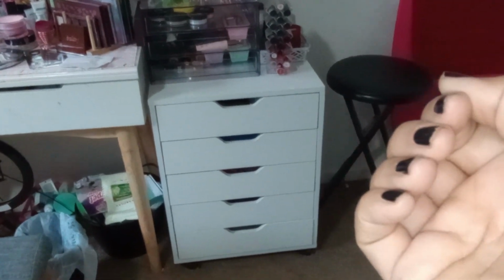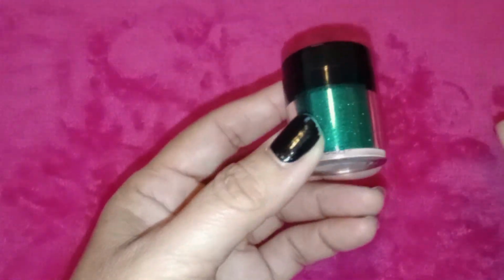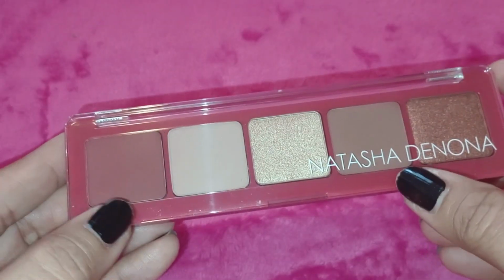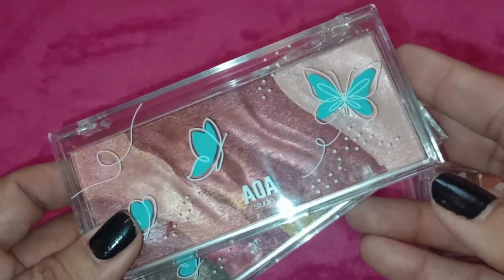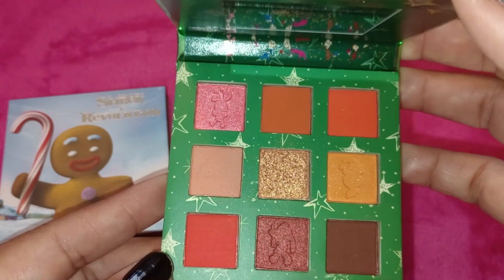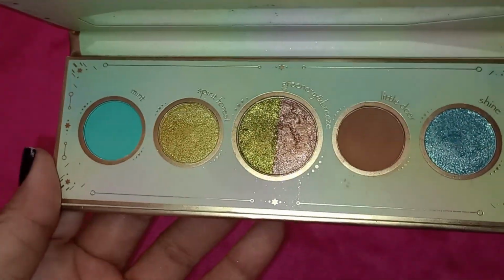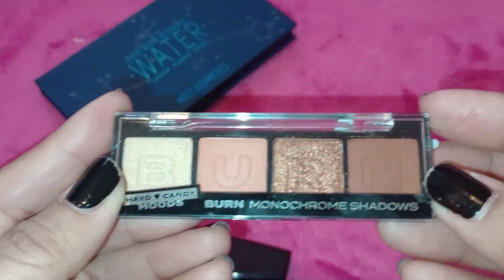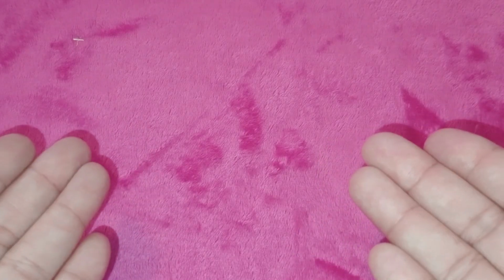MINI EYESHADOW PALETTE DECLUTTER| Makeup Collection and Declutter 2023|Ulzzangmas Day 15#ulzzangmas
In this video we will be decluttering my mini eyeshadow palettes and single shadows!

Docolor 28 Piece Professional Makeup Brush Set